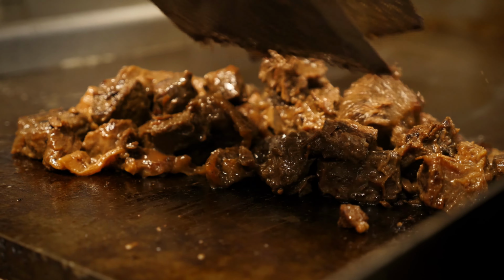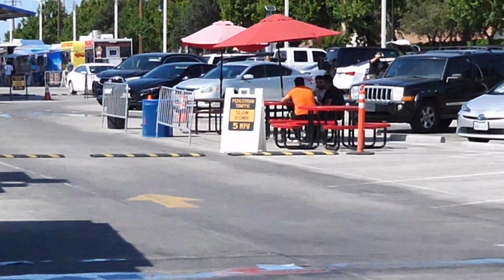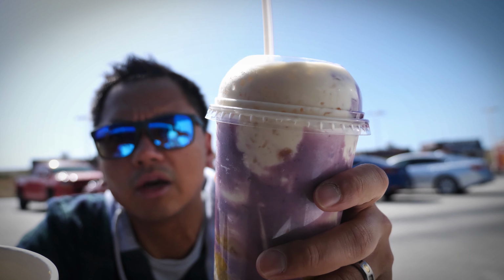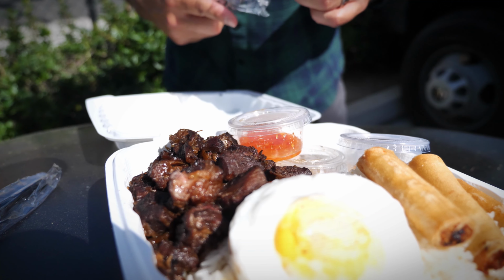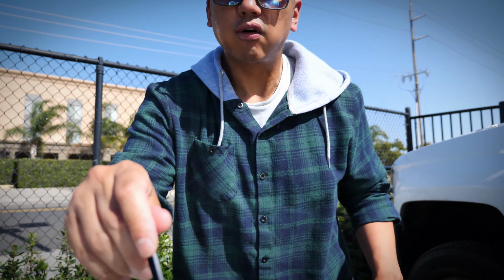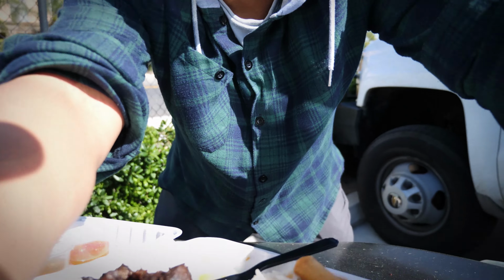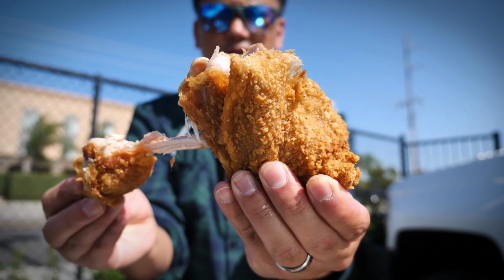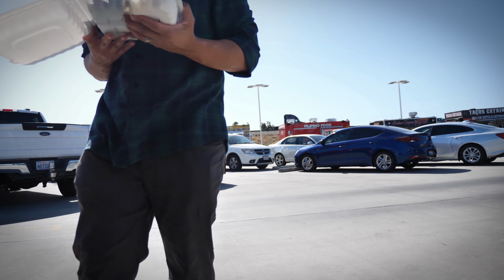Filipino Street Food LEVELED UP Silog & More!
I am in Lathrop, California, and I am checking out a food truck called "Kapambites." Kapambites is a Filipino food truck serving silog plates, Filipino appetizers, and desserts. In this video I am showcasing their braised beef tapa silog combo plate, an order of their secret family Filipino fried chicken, and a halo-halo, a traditional Filipino dessert. The food truck is stationed in Lathrop food plaza, where a number of trucks provide a street food experience for the community, and passer Byers. Big thanks to the owners of Kapambites for providing the delicious meal!I hope you enjoy the video. To stay updated when I upload new videos, just push the bell button to be notified so you won’t miss anything. Thanks for taking the time to watch!

Your Food Inspired CrEATor
-CHRISTIANL